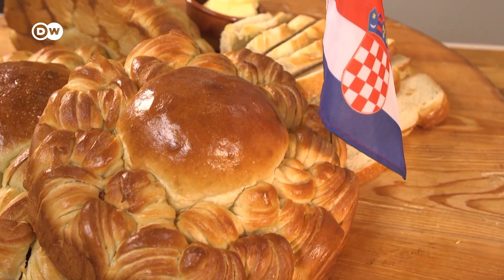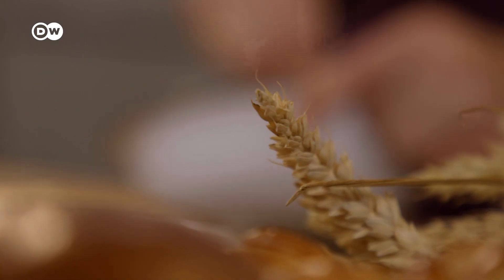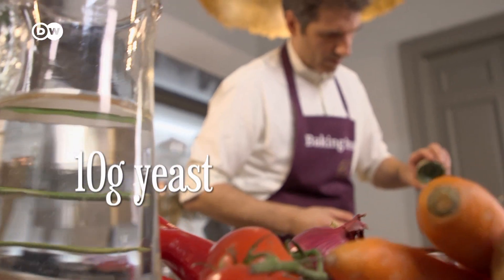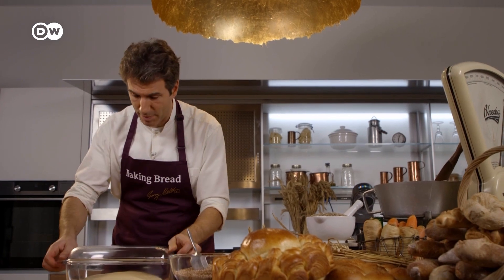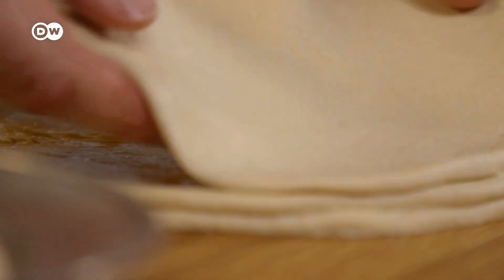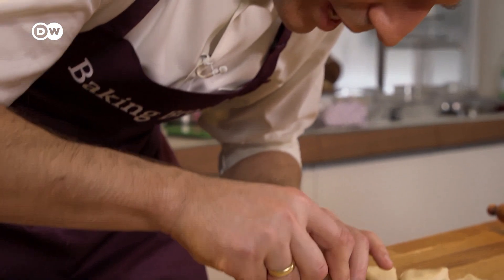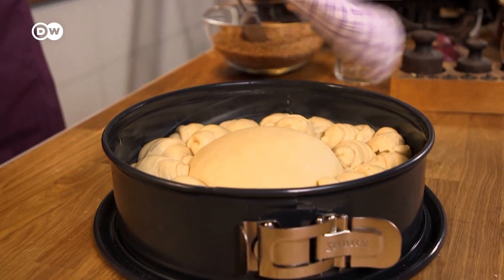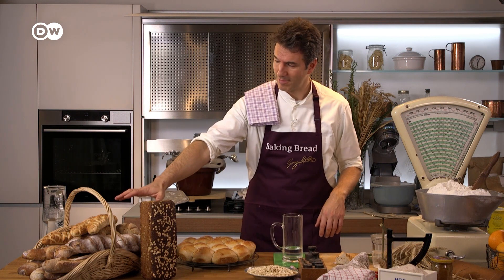Fluffy White Bread Recipe from Croatia | EU Politics Explained by Baking Croatian Bread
How exactly the Croatian bread „Pogača“ or „Pogaea“ is written, is almost as controversial as the question of where the recipe for the buttery white bread is originally from. Because Croats, Serbs, Macedonians - the whole of ex-Yugoslavia claims this delicious bread for themselves.
Georg Matthes shows us how to bake this fluffy white bread from Croatia.

For more delicious bread recipes from across Europe, head over to our DW Baking Bread Page: